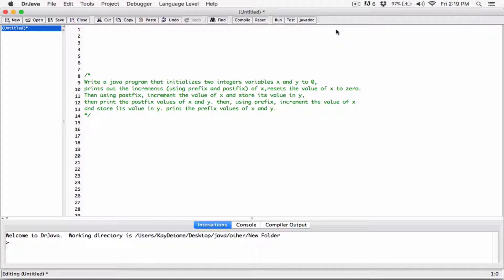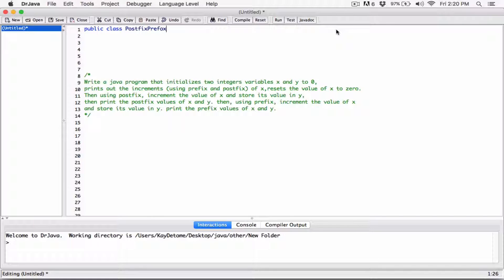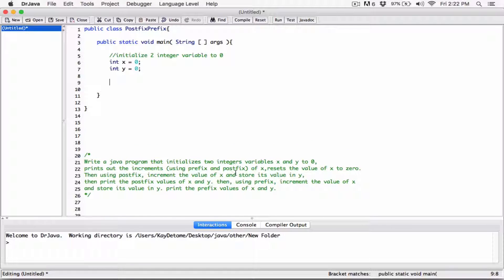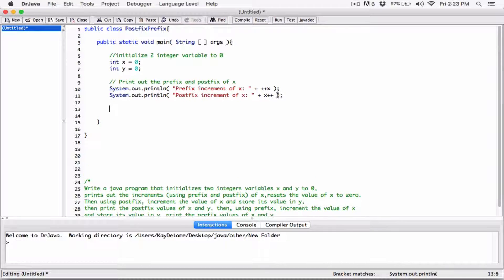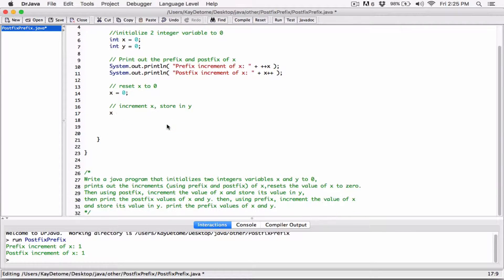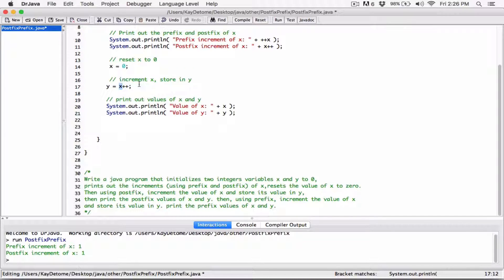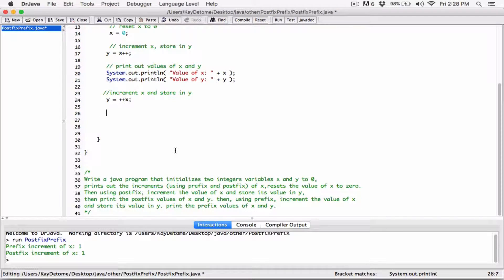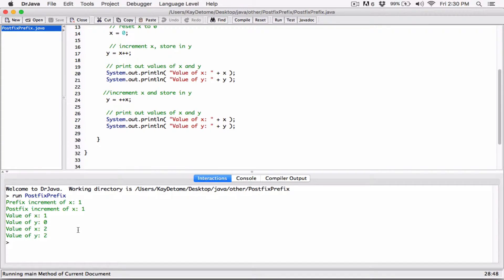Other Java Programs - Prefix, Postfix Incrementors/Decrementors - Java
Other / Requested Java Programs
Write a java program that initializes two integers variables x and y to 0, prints out the increments (using prefix and postfix) of x, resets the value of x to zero. Then using postfix, increment the value of x and store its value in y, then print the postfix values of x and y. then, using prefix, increment the value of x and store its value in y. print the prefix values of x and y.